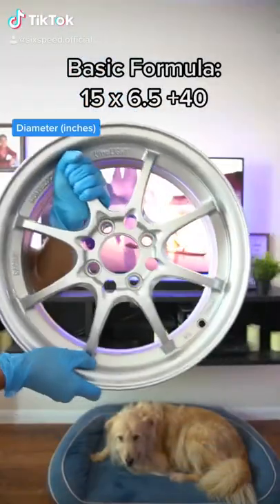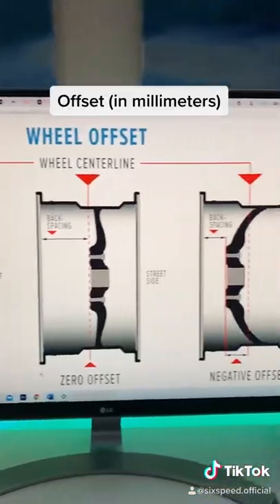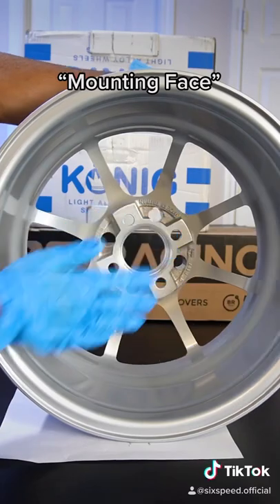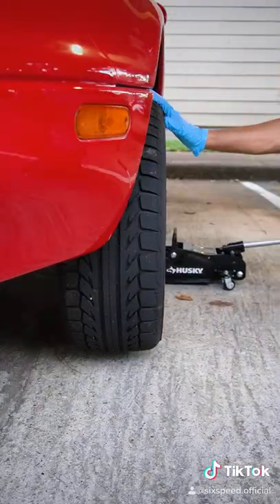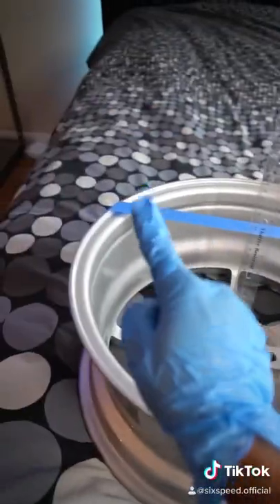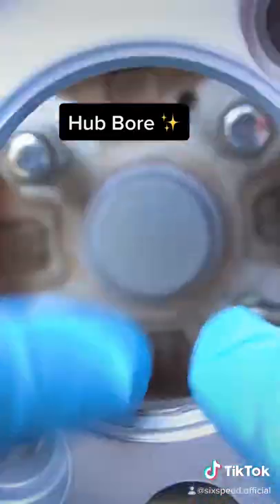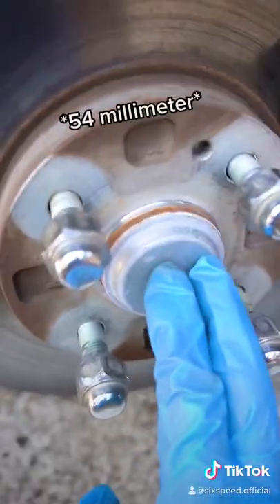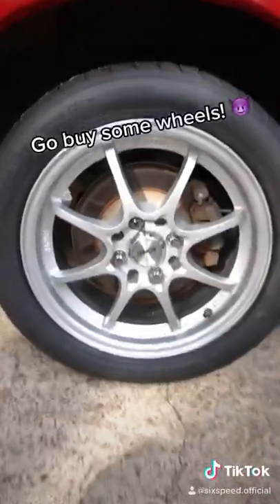EVERYTHING you need to know about upgrading your wheels!